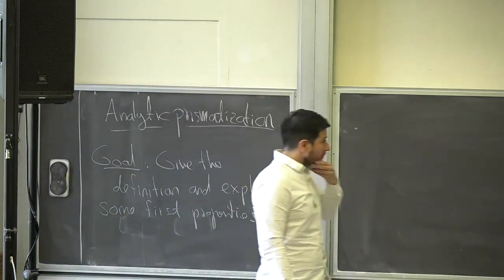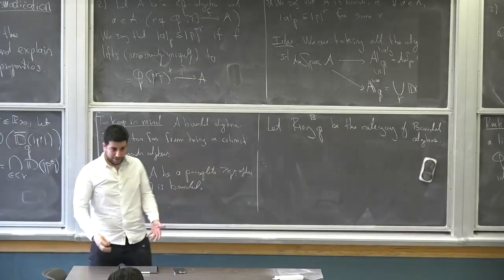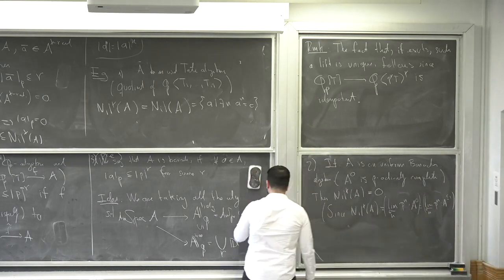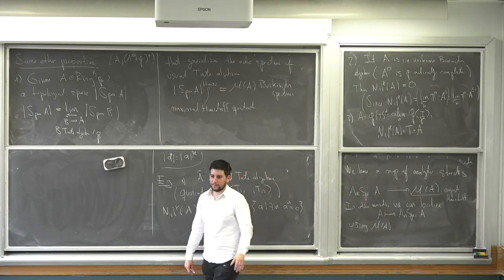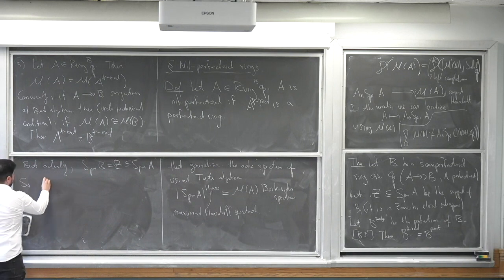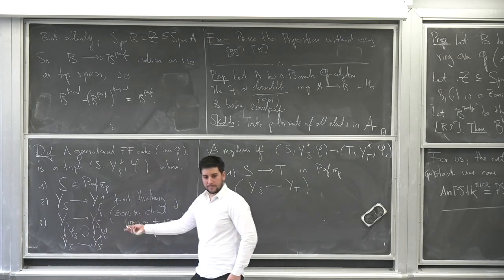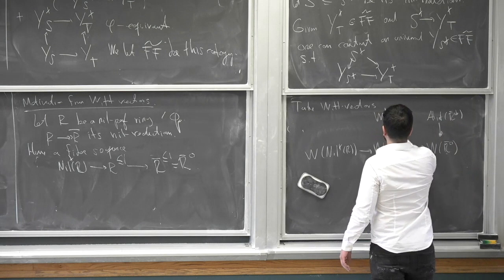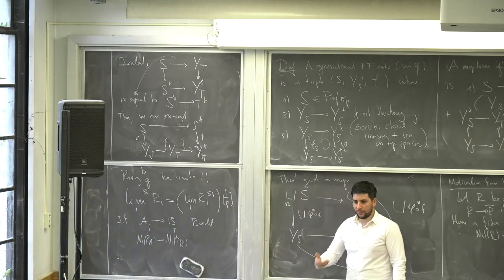Juan Esteban Rodriguez Camargo: Analytic prismatization over Z_p, III